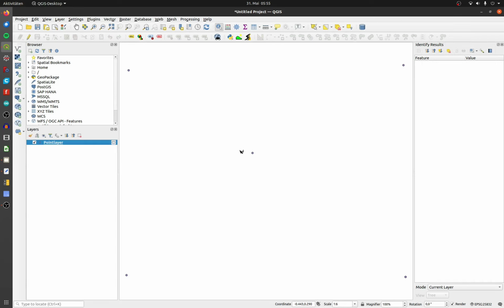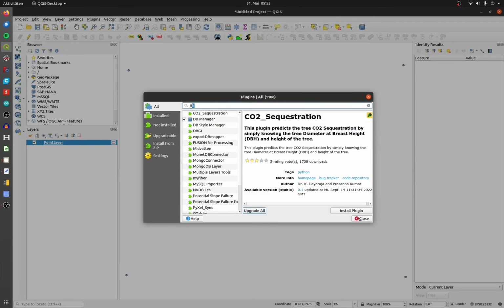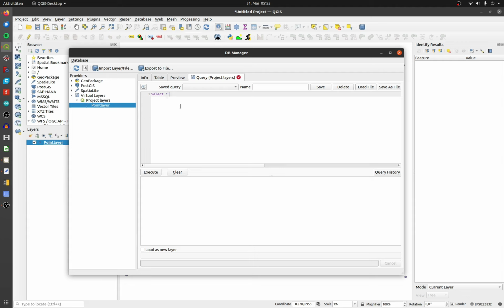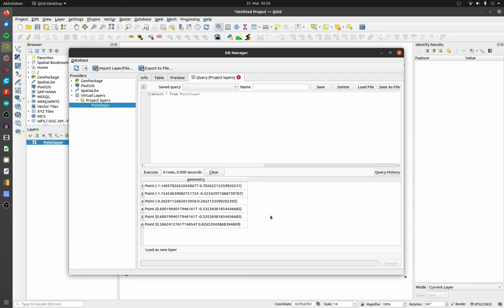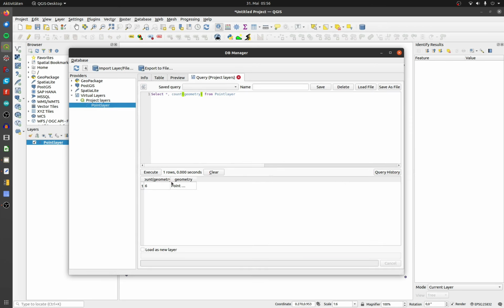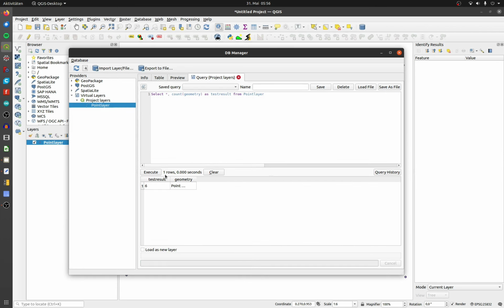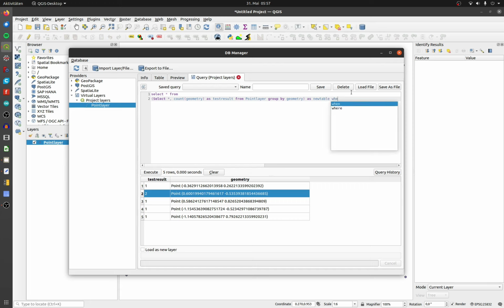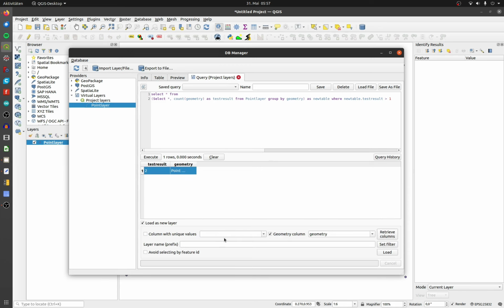#54 - QGIS - Find double geometries with an easy sql query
This is an easy way to find double geometries with an easy sql query.
This is the full query:

select * from
(SELECT *, COUNT(geometry) as *newColumnName* FROM *yourLayer* group by geometry) as *newTableName* where *newTableName.*newColumnName* bigger 1